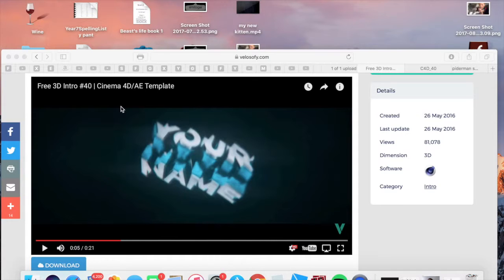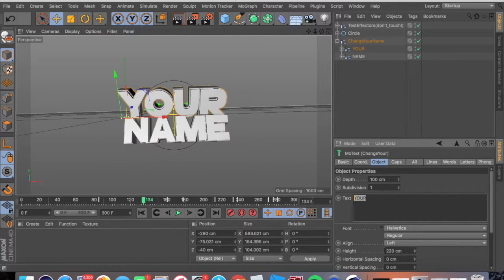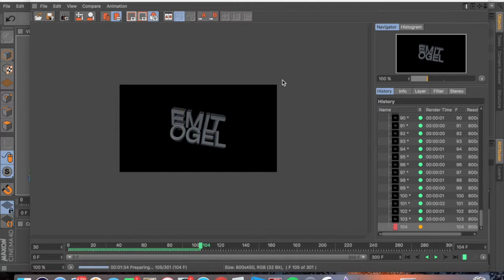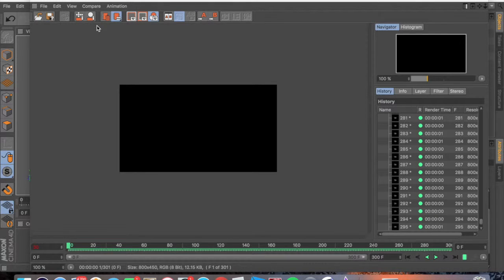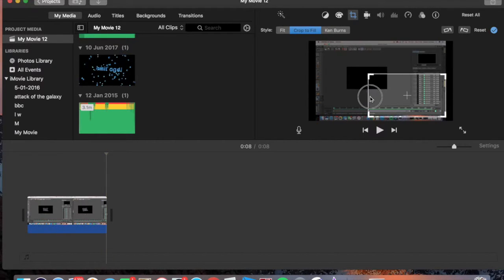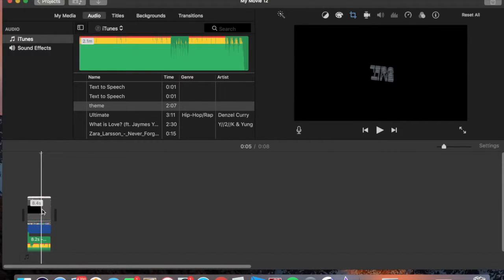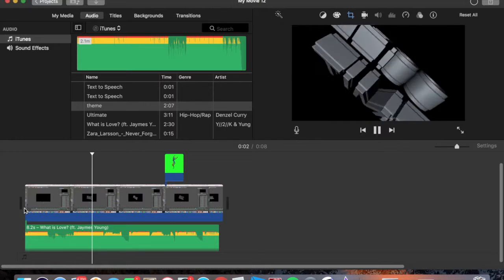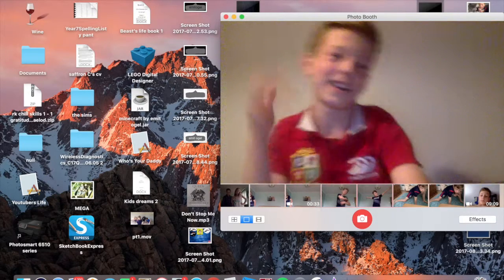How to make a free intro (not a penny)